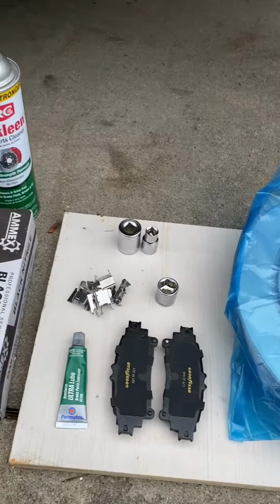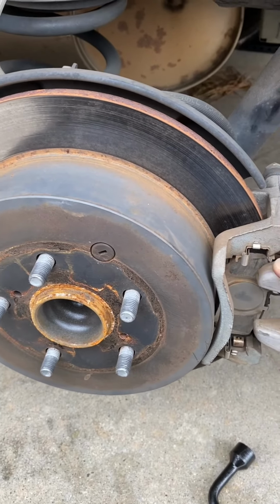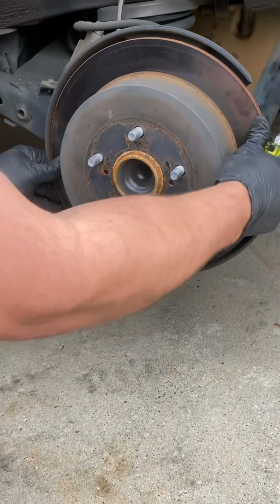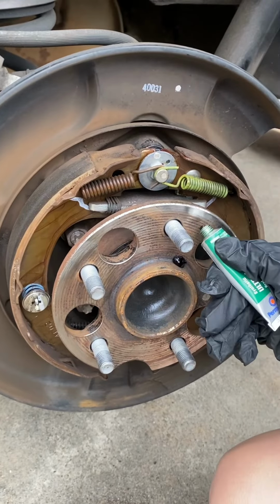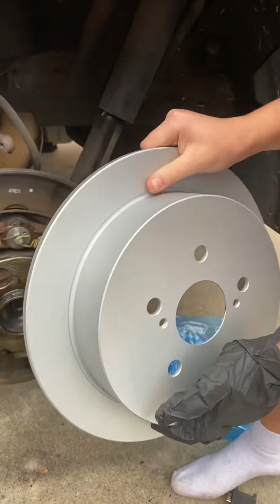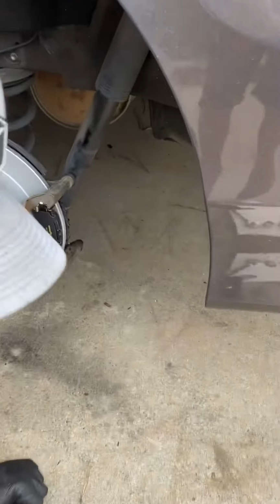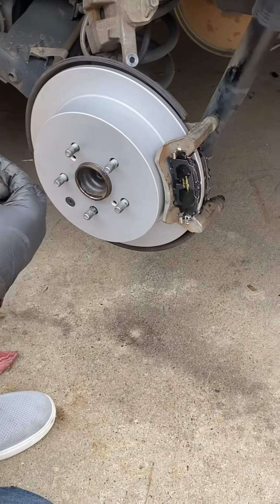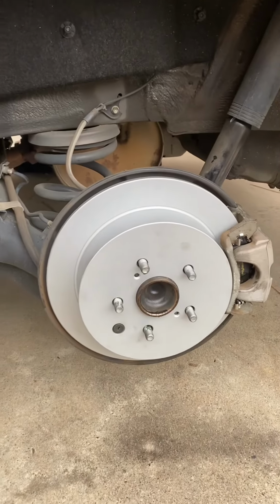Replacing my squeaky￼ brakes and rotors on a 2015 Toyota Sienna SE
My brakes were screaming at me so I decided to replace them along with my rotors.